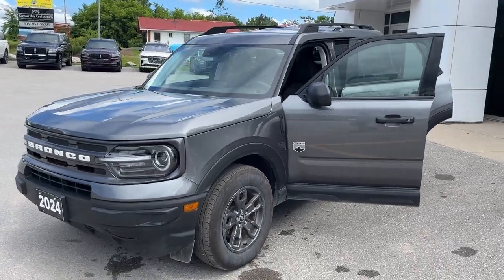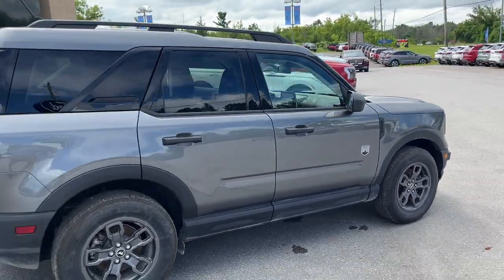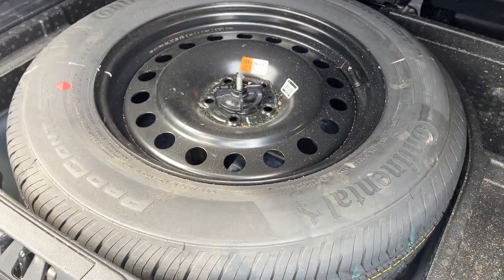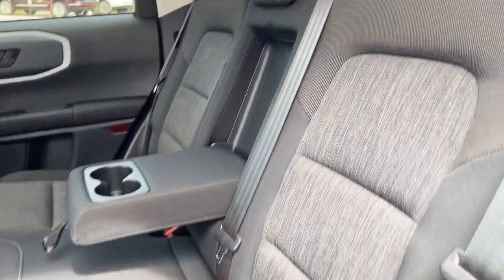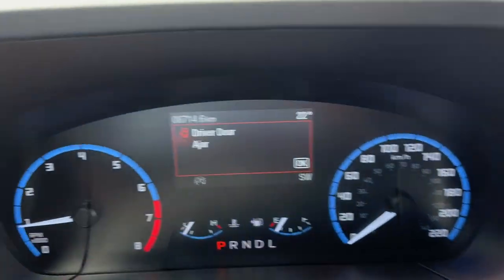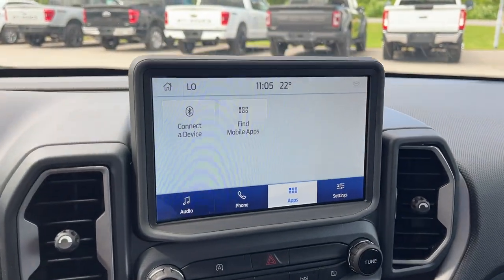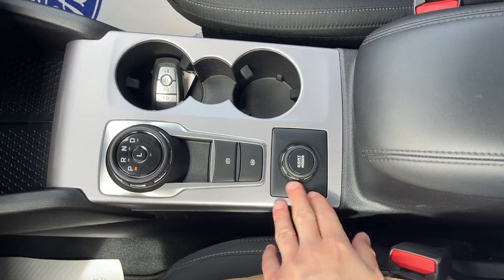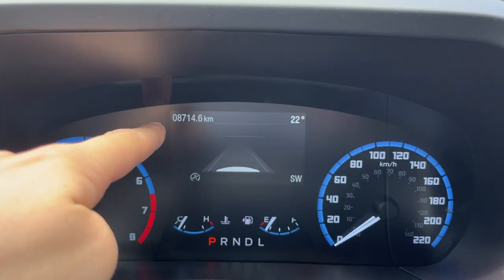2024 Ford Bronco Sport Big Bend 200A 1.5L EcoBoost in Carbonized Grey Walk-Around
One-Owner|No Accidents|Local Trade-In|Big Bend 200A|Carbonized Grey|1.5L EcoBoost|Class II Trailer Tow Package|Ebony Black Interior|Heated Front Seats|Driver Power Seat w/ Lumbar|Remote Start|Apple Carplay and Android Auto Compatible|And Much More!